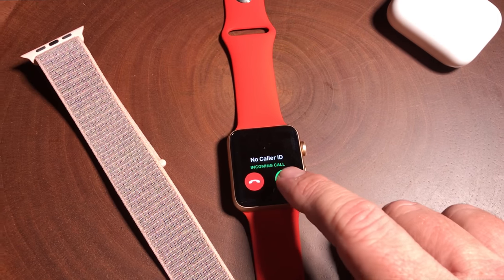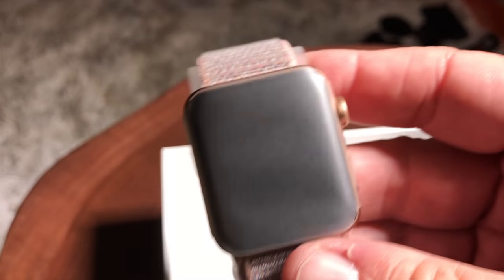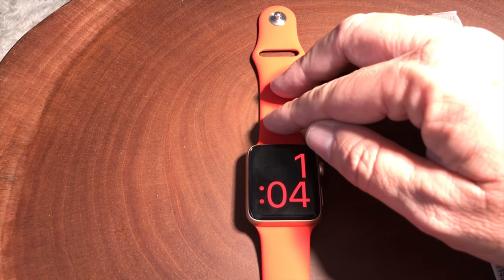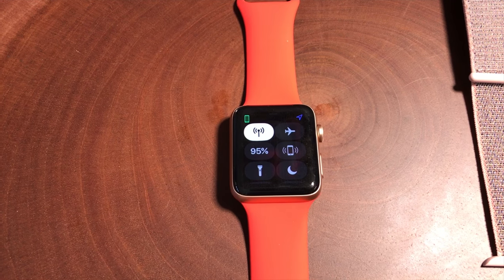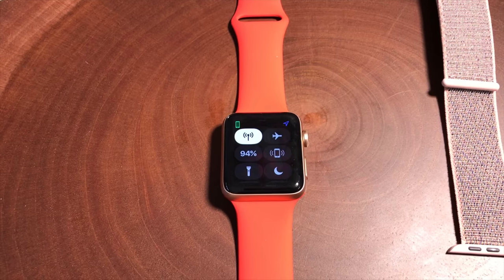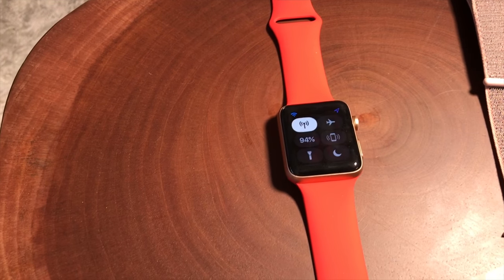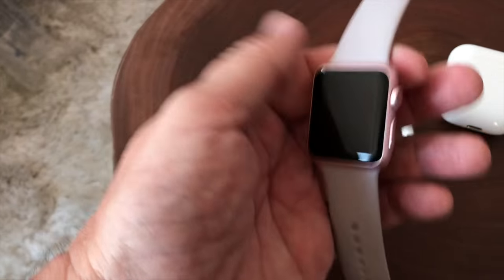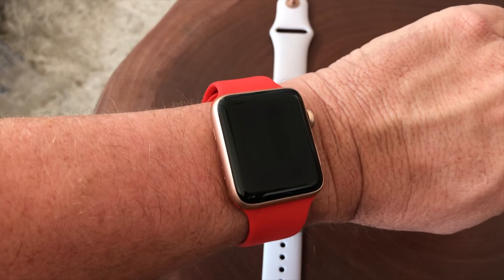You can leave your iPhone at home (Apple watch Series 3 LTE unboxing LTE Cellular test)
Unboxing and testing the Apple watch Series 3 on the LTE Cellular network